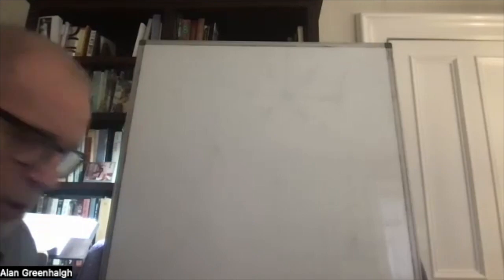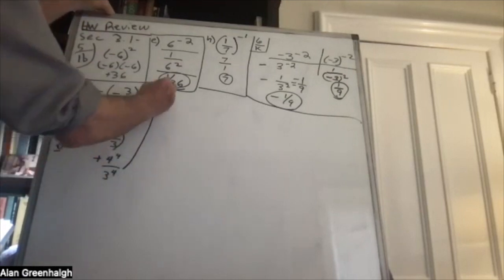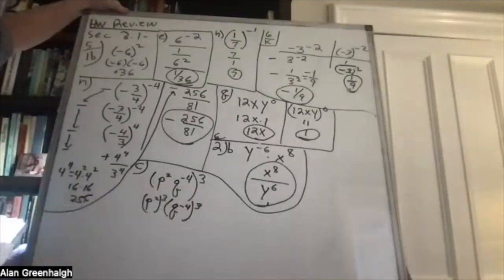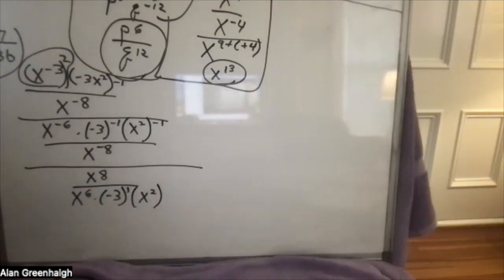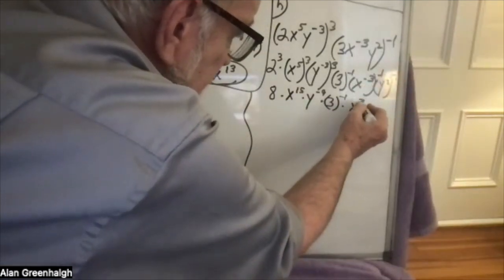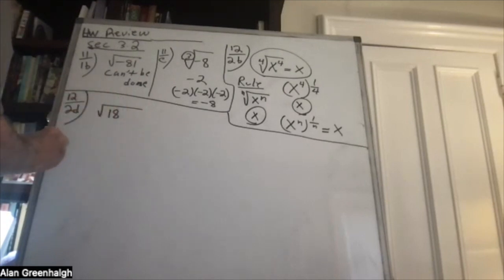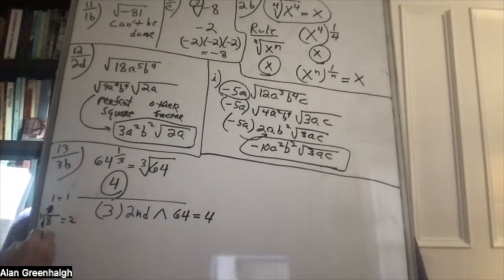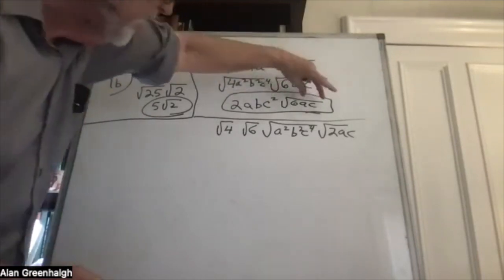HOMEWORK REVIEW SECTIONS 3.1, 3.2, 3.3